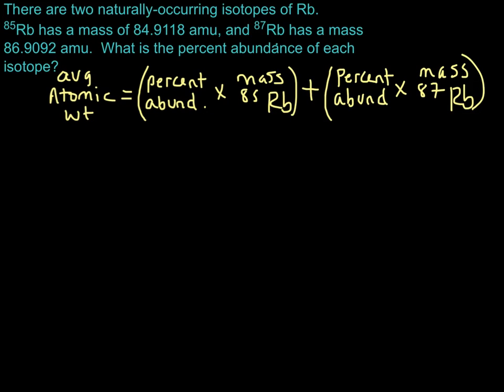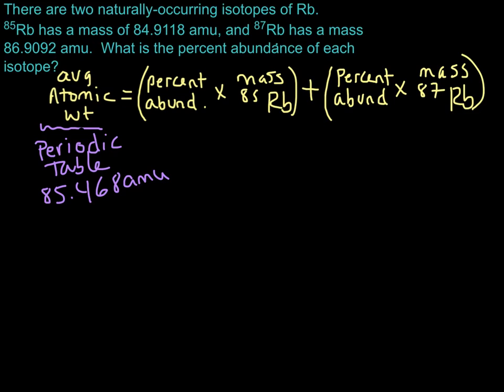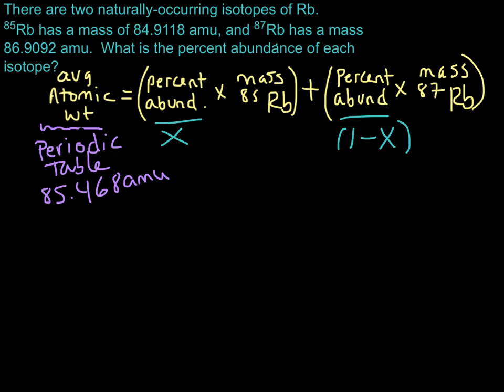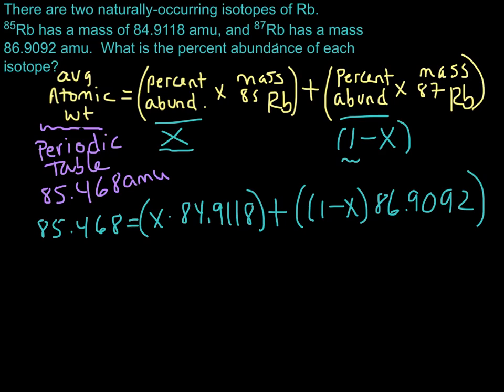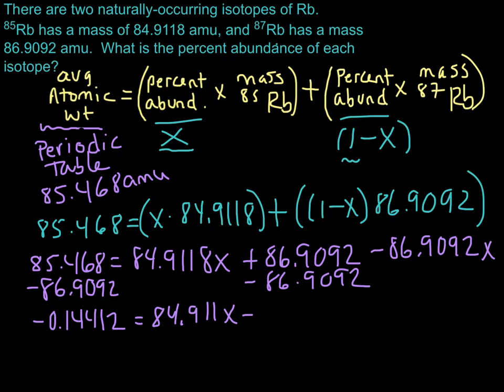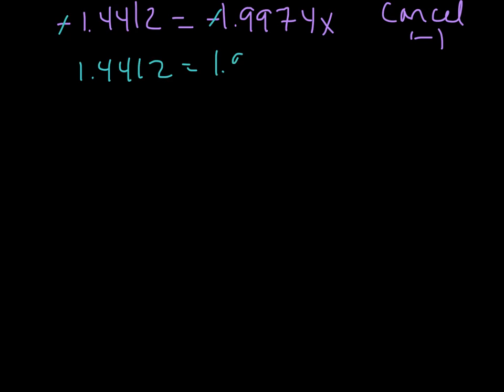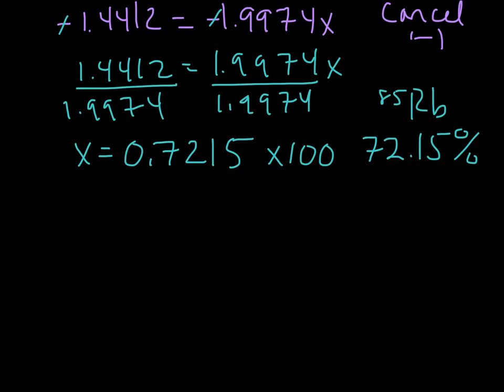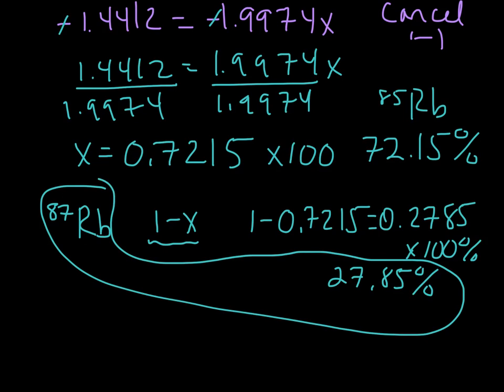Calculating Percent Abundance Rubidium Rb Isotopes Example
Dr. Shields shows you step by step how to calculate the percent abundance for each isotope, given only the isotopic masses for 85-Rb and 87-Rb.  General Chemistry